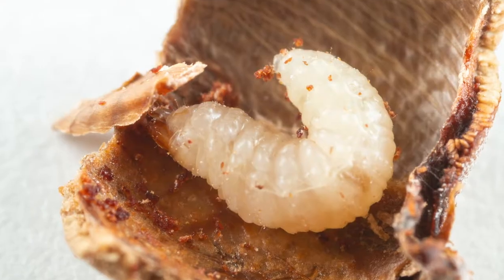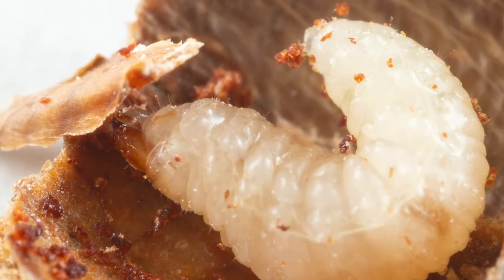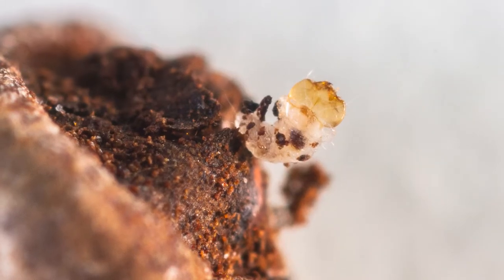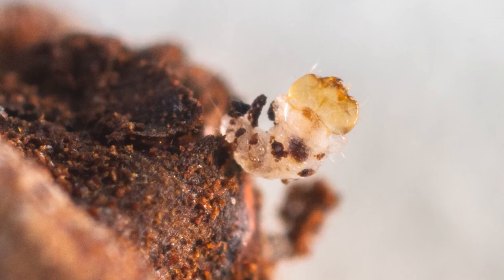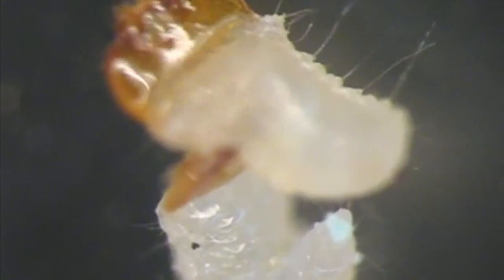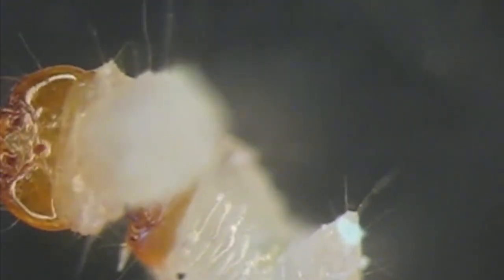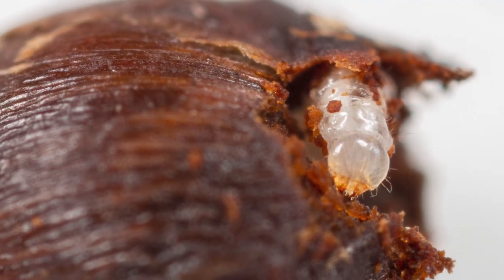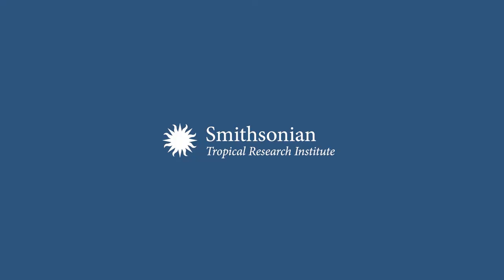The cannibal larvae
BRUNO DE MEDEIROS
STRI Post-Doctoral Research Fellow